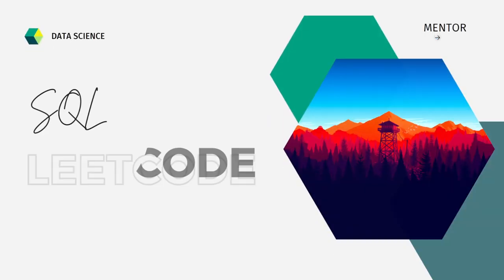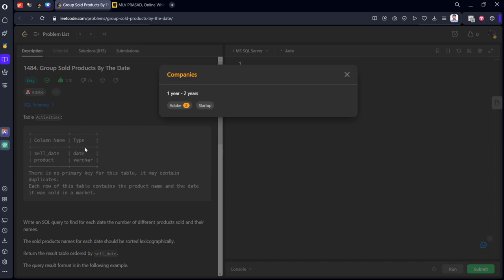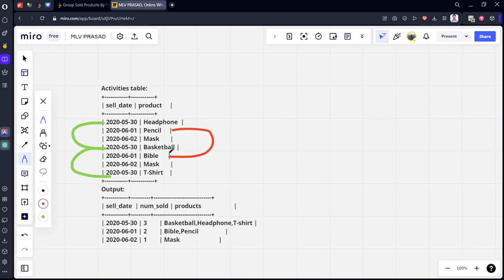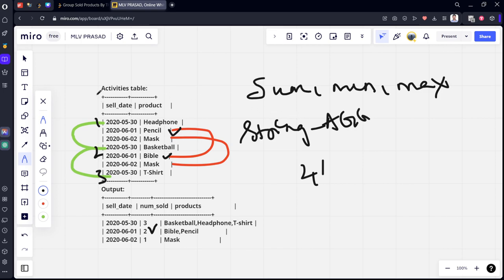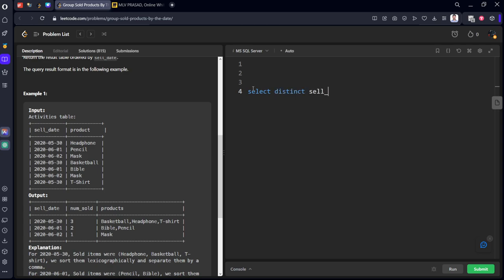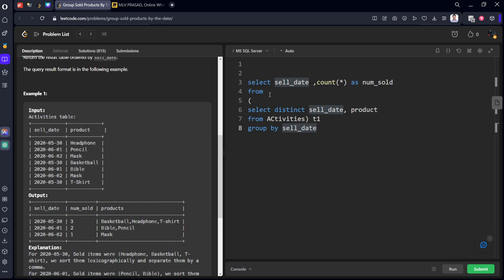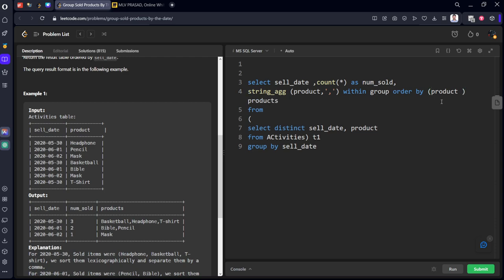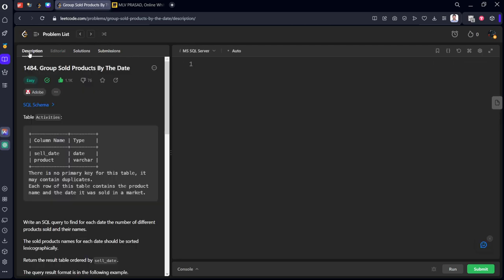MLV Prasad - LeetCode SQL [ EASY ] | 1484 | "Group Sold Products By The Date"